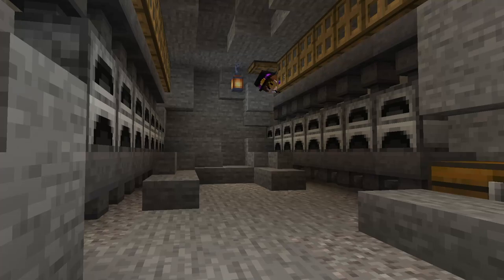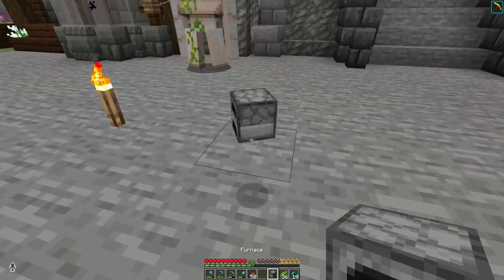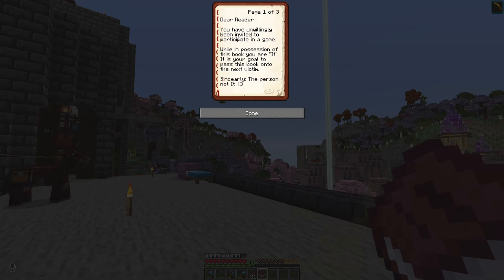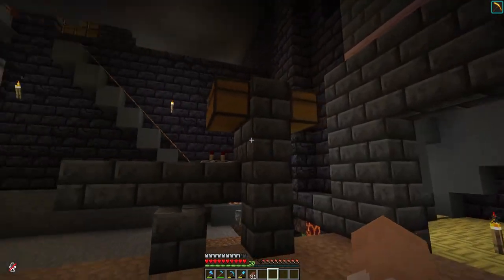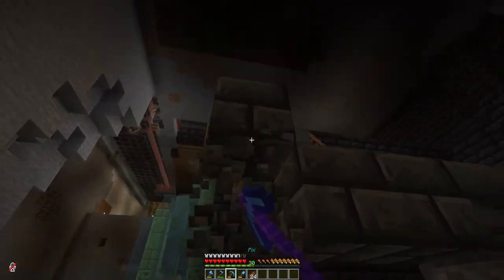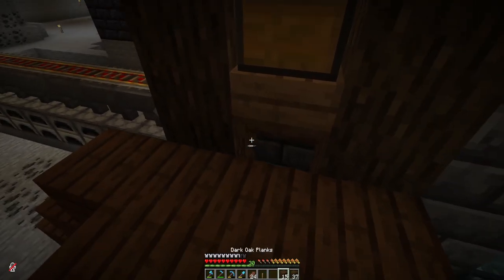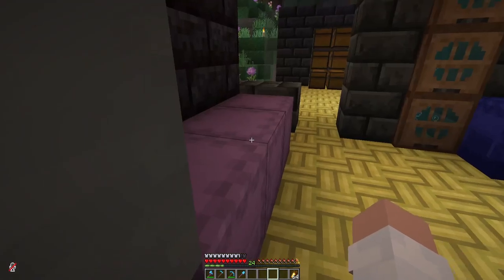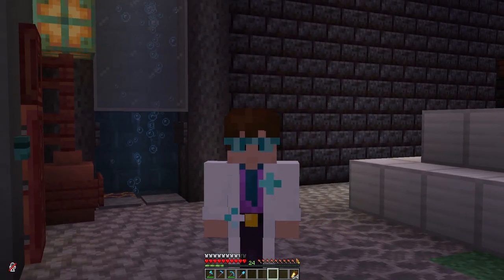SUPER SMELTER SCIENCE | Minecraft Backyard | Episode 25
Which Fuel is better!? Kelp or Bamboo?

Papparazzi - How to Play - Club Penguin
Merengue de Limon - Quincas Moreira